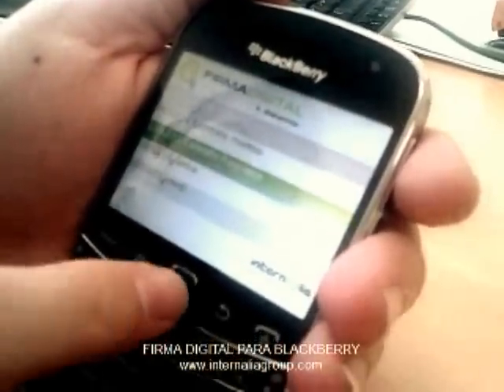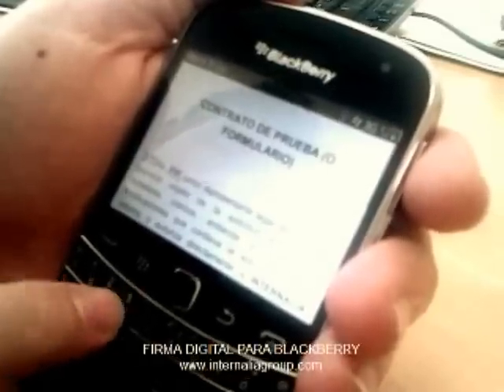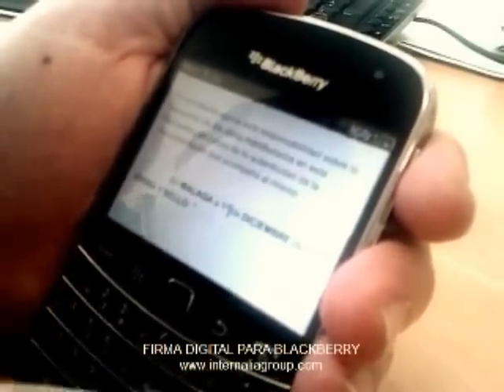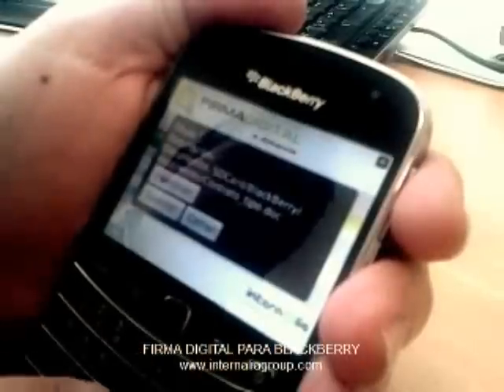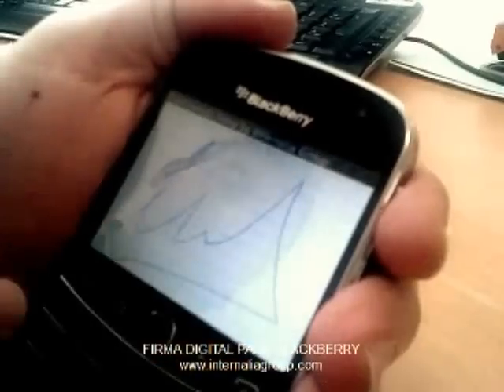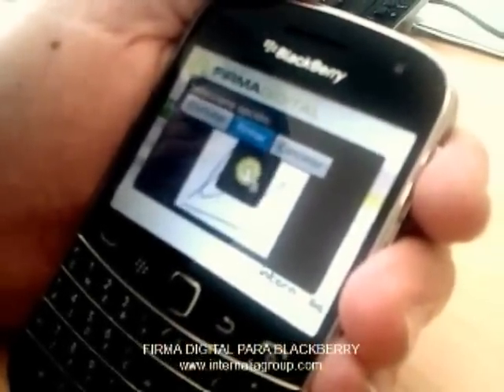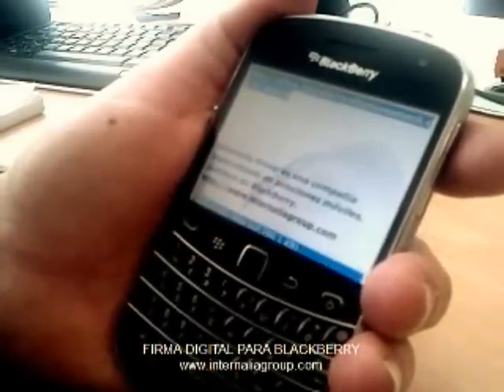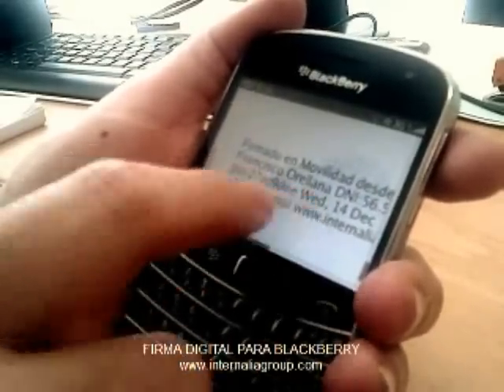BlackBerry Digital Signature for Documents by Internalia Group